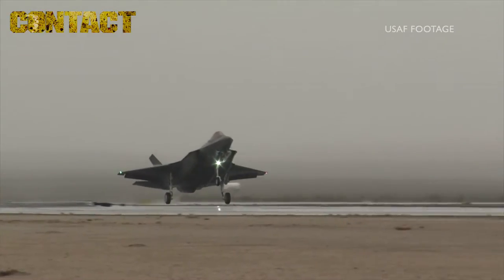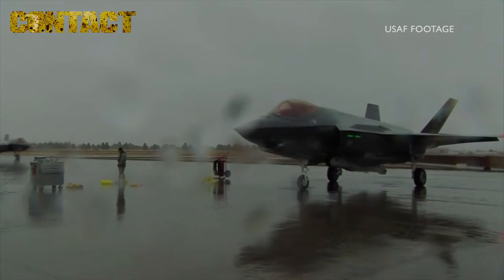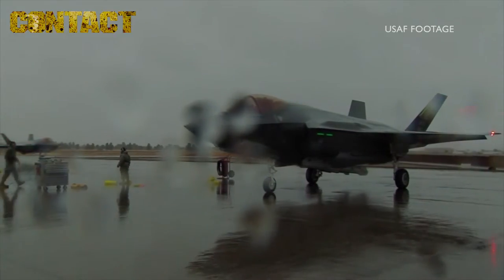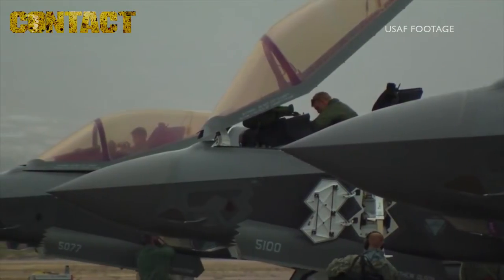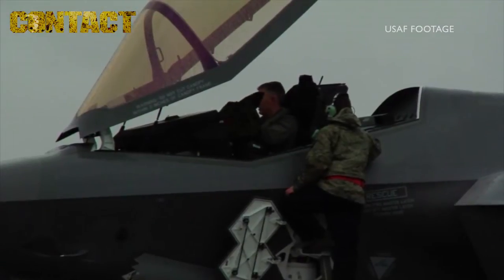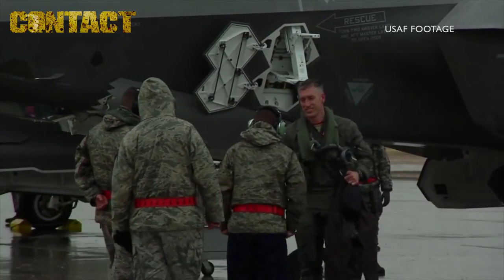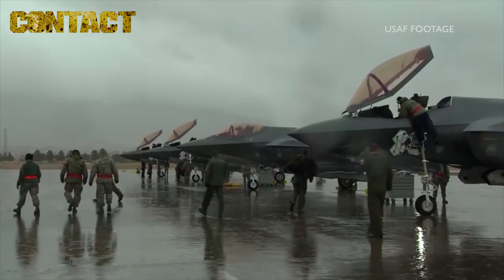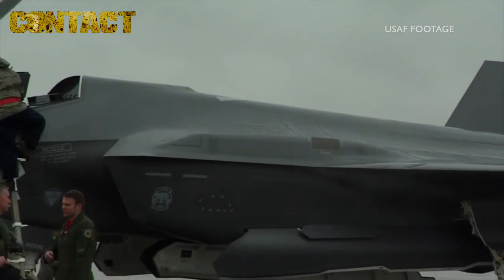F-35A debut at Red Flag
The  F-35A Lightning II makes its debut at Exercise Red Flag 17-1